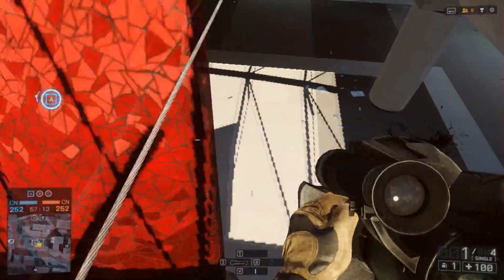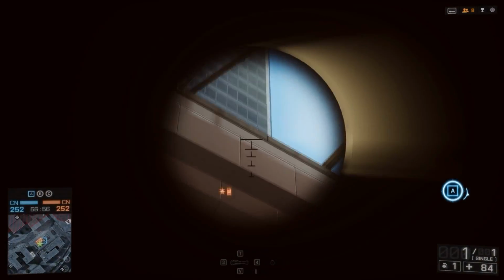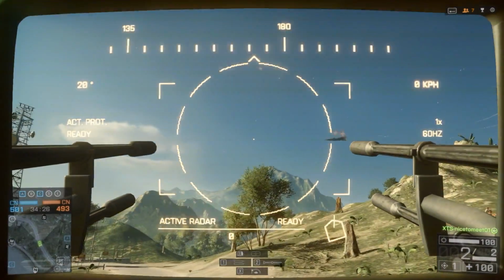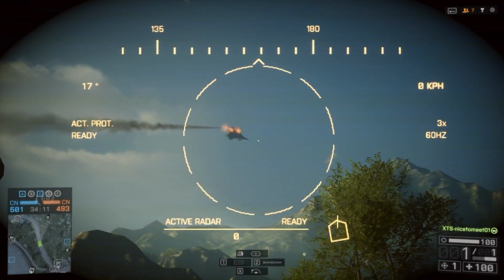MBT LAW, Staff Shell and Active Radar Missiles? Balancing needed! - Commentary - Battlefield 4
If you liked what you saw, please leave us a sub and a short comment.

Battlefield 4 commentary
Battlefield 4 gameplay
Battlefield 4 tactics
Battlefield 4 teamwork
Battlefield 4 autoloader
Battlefield 4 MBT
Battlefield 4 tank
Battlefield 4 APC
Battlefield 4 IFV
Battlefield 4 Jeep
Battlefield 4 Quad Bike
Battlefield 4 Dirt Bike
Battlefield 4 LAV-AD
Battlefield 4 9K22 Tunguska-M
Battlefield 4 Type 95 AA
Battlefield 4 T-90 A
Battlefield 4 Type-99
Battlefield 4 M1 Abrams
Battlefield 4 LAV-25
Battlefield 4 ZBD-09
Battlefield 4 BTR-90
Battlefield 4 M142
Battlefield 4 AAV-7A1 Amtrac
Battlefield 4 HE shell
Battlefield 4 AP shell
Battlefield 4 sabot shell
Battlefield 4 staff shell
Battlefield 4 LMG
Battlefield 4 HMG
Battlefield 4 Dawnbreaker
Battlefield 4 Flood Zone
Battlefield 4 Goldmud Railway
Battlefield 4 Hainan Resort
Battlefield 4 Lancang Dam
Battlefield 4 Operation Locker
Battlefield 4 Rouge Transmission
Battlefield 4 Siege of Shanghai
Battlefield 4 Paracel Storm
Battlefield 4 Zavod 311
Battlefield 4 tactics
Battlefield 4 guide
Battlefield 4 how to
Battlefield 4 jet
Battlefield 4 land jet safely
Battlefield 4 DV15
Battlefield 4 RCB
Battlefield 4 quick scope
Battlefield 4 spawn rape
Battlefield 4 helicopter ramming
Battlefield 4 commander mode
Battlefield 4 spectator mode
Battlefield 4 Stinger
Battlefield 4 Igla
Battlefield 4 SRAW
Battlefield 4 SMAW
Battlefield 4 RPG
Battlefield 4 MBT LAW
Battlefield 4 Javelin
Battlefield 4 M2 Slam
Battlefield 4 Repair Tool
Battlefield 4 AK 12
Battlefield 4 ACE 23
Battlefield 4 ACE 52 CQB
Battlefield 4 ACW-R
Battlefield 4 M416
Battlefield 4 AK 5C
Battlefield 4 M40 A5
Battlefield 4 P226
Battlefield 4 Compact 45
Battlefield 4 93R
Battlefield 4 Mobile Anti Air
Battlefield 4 MAA
Battlefield 4 Zunis
Battlefield 4 active radar missiles
Battlefield 4 zuni rocket pods
Battlefield 4 20mm vulcan
Battlefield 4 30mm heavy shell
Battlefield 4 tiger shark camo
Battlefield 4 attack helicopter
Battlefield 4 attack helicopter fight
Battlefield 4 attack helicopter duel
Battlefield 4 two versus two
Battlefield 4 2 on 2
Battlefield 4 TV missile
Battlefield 4 TV missile shooting
Battlefield 4 TV missile dodge
Battlefield 4 TV missile guide
Battlefield 4 TV missile leading
Battlefield 4 TV missile kaboom
Battlefield 4 TV missile pub heros WK YOLO 1337
Battlefield 4 M16A3 pub scrubs GOML